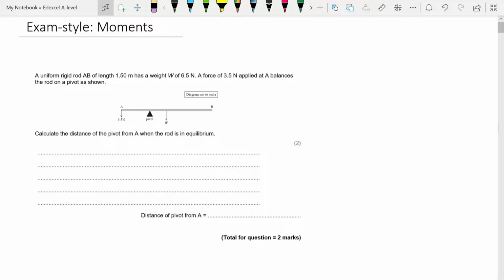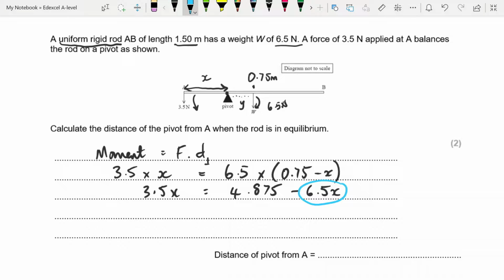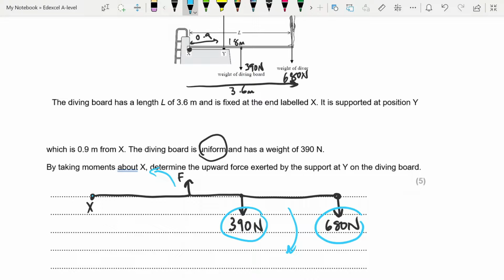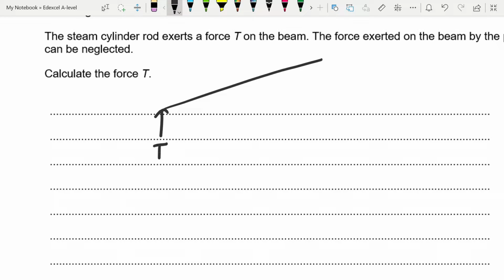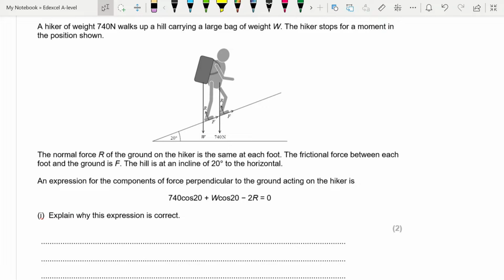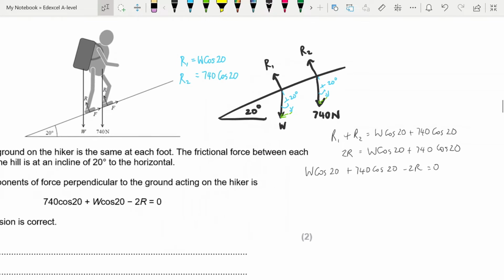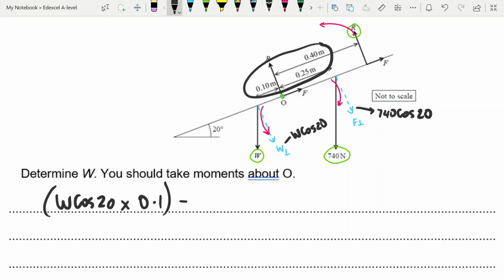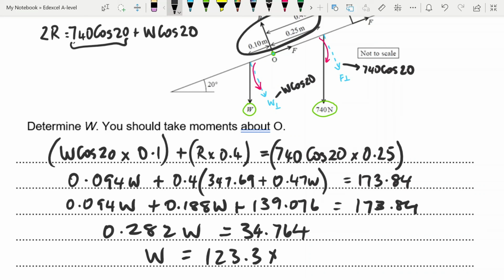Moments Exam-style Questions: Mechanics: Edexcel A-level Physics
Going through some of the types of moments questions that have been asked and how to approach them.